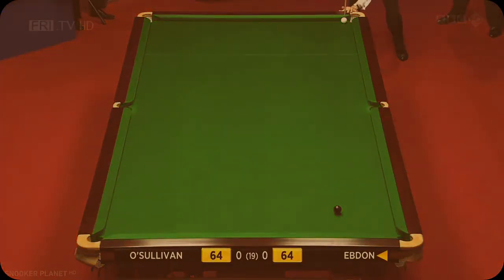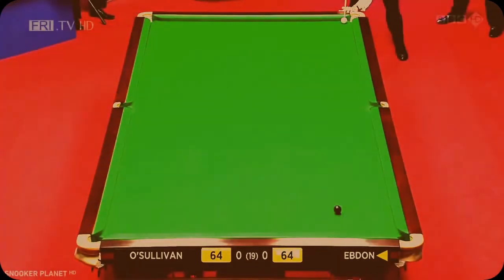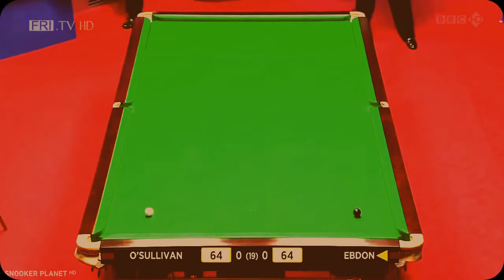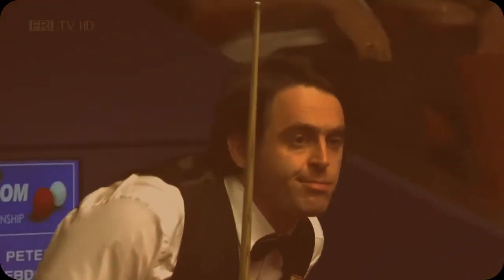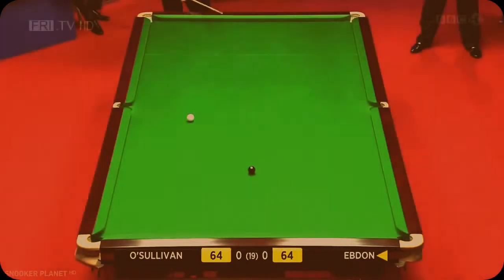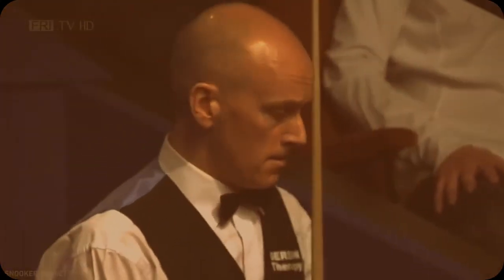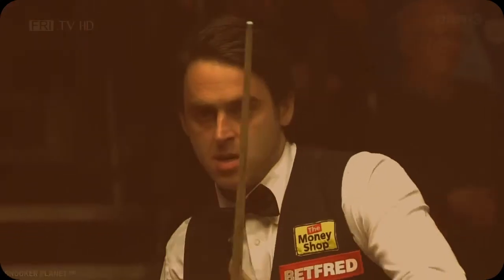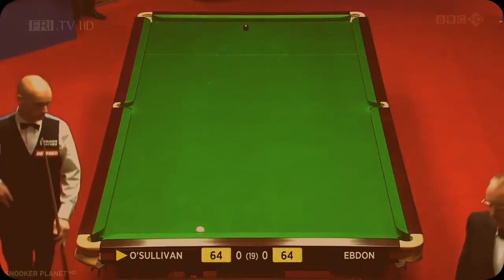STRANGE Ronnie O'Sullivan's TACTICAL BATTLE | Respot Black vs Ebdon